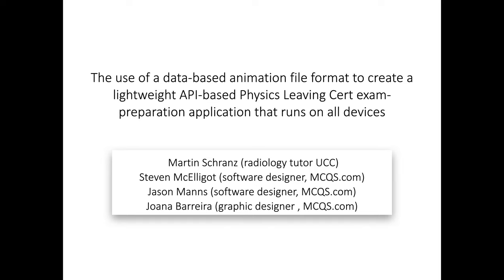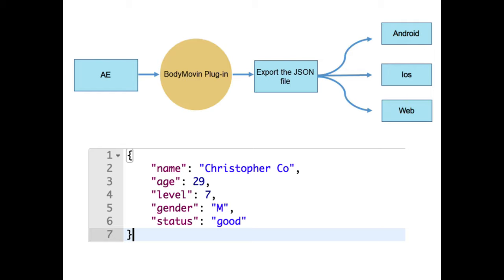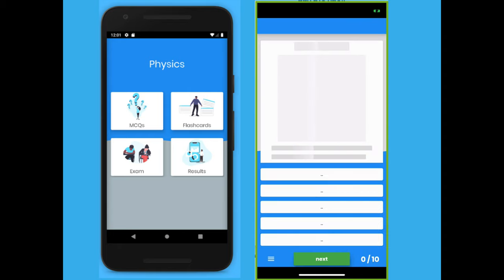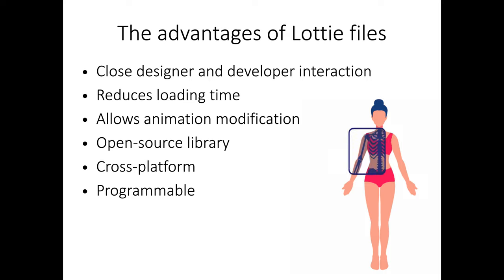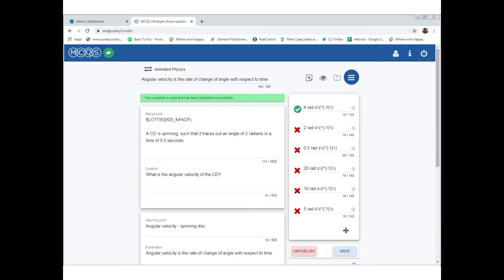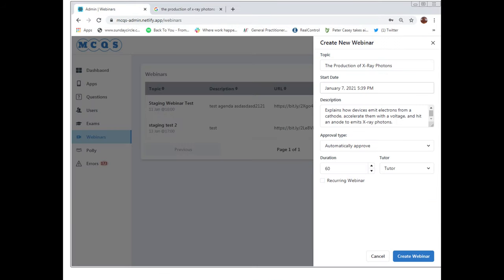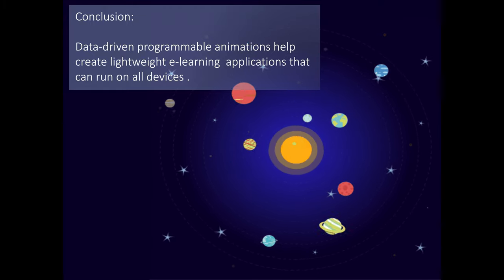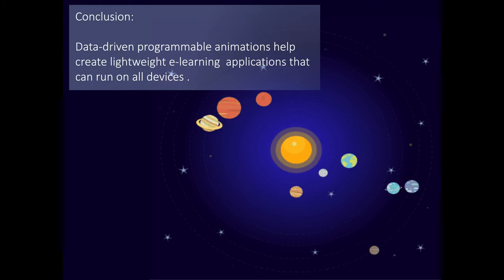The use of a JSON-based animation file format to create lightweight programmable animations .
We present an application for the exam preparation of Leaving certificate  Physics, using Flutter, Google’s UI toolkit for building natively compiled applications for mobile (both on ioS and Android smartphones) , web, and desktop from a single codebase.
Animations were created by hand in Adobe Illustrator and After Effects and converted to Lottiefiles , very small JSON-based animations that can be streamed to any device and which can be scaled up or down without pixelation. Since the animations are data files,they can be manipulated on the device itself, even as they are streamed. This means that the animations are not fixed but adapt to the student's needs. For example, the parameters of a pendulum, such as the length of the string, or the speed of the ball, can be varied by the application in real-time on the student's device. every part of the vector-based animation can be stored as an asset and reused to create new assets.
We use PHP to generate the actual question, it process data from the database, weighting the user score against question scores and build the question.

We used Amazon's Polly Text-to-Speech service that uses advanced deep learning technologies to synthesize natural sounding human speech to accompany the exam preparation material.
Each question is linked to Zoom's Webinar through an API to offer instant webinar support for selected topics.
We built a dashboard for the tutor that allows the creation of exam preparation material in the form of multiple choice questions (MCQS) and flashcards. Detailed explanations for each question can be created and customised by the tutor and stored on Amazon's API as separate object assets.
The back-end of the application was built using nodeJS and the front-end of the web-based application was built using angularJS. The API for delivering questions was built using Lumen in PHP.
The web-based question builder supports the adding of images, media (youtube, soundcloud, vimeo, lottie files), mathjax markdown, regular markdown and tags.

Images, media and lottie files are uploaded to our backend and saved in our database and S3. The user is the supplied with a custom markdown in the builder
for the specific media. This media can be dropped anywhere into the question and when this question is rendered the appropriate media will be rendered instead of the
markdown text.
The builder also supports the adding of audio to an animation. This is done through Amazon Polly using SSML tags.
Mathjax also supports chemistry notation as well as mathematical notation.

The result is a web-based application that runs natively on desktop and mobile devices that delivers unlimited exam preparation animations in leaving cert physics to students on any mobile device. With the advent of Apple's M1 chip, this application can now be run natively on Mac computers. Since the animations are vector based they do not pixelate when used on a large screen. Since these applications are very lightweight they do not require large bandwidths and do not take up excessive storage on any device.